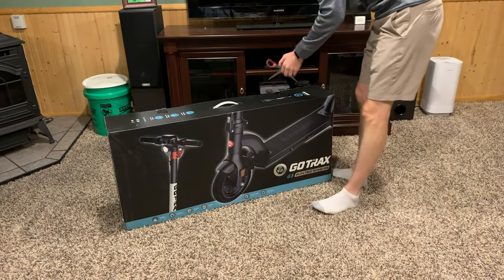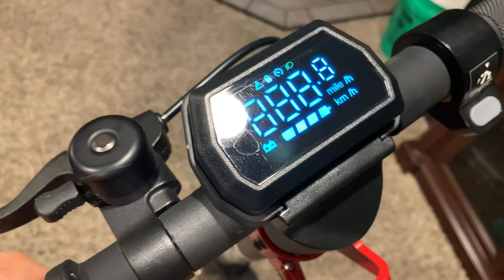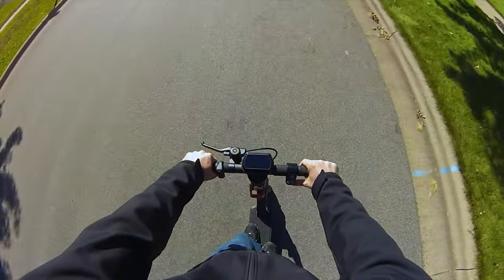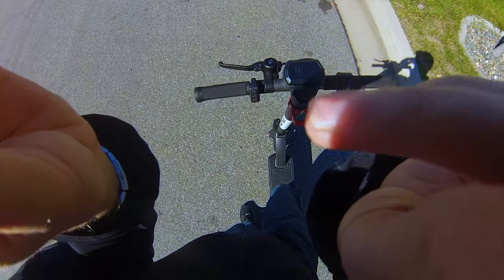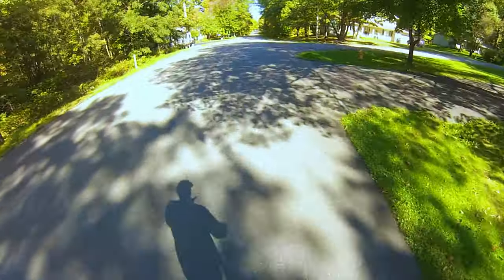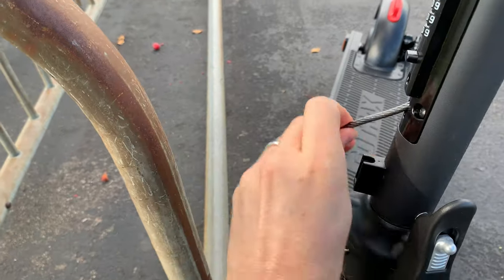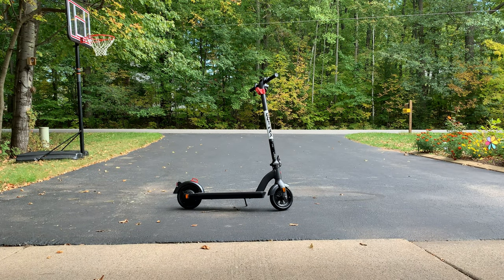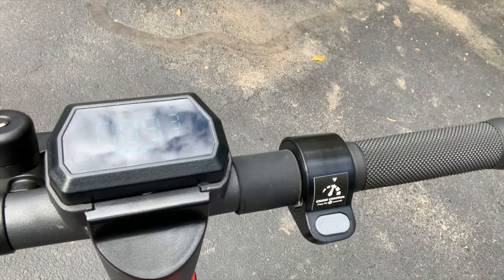GOTRAX G3: Owner Review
This is the GOTRAX G3 review from an owner's viewpoint. I'll be posting more videos on this model throughout my ownership experience, including a range test.